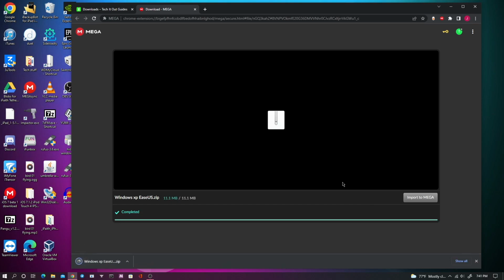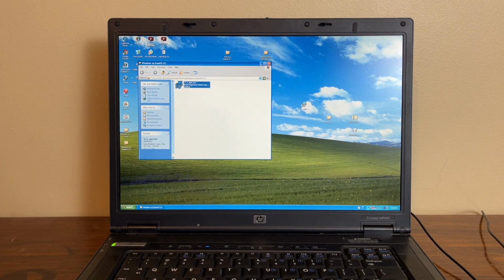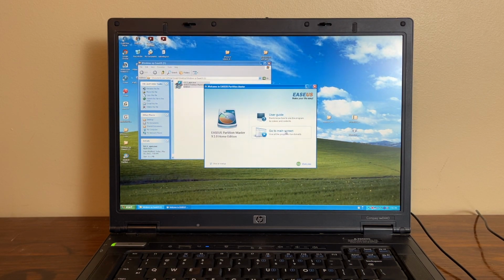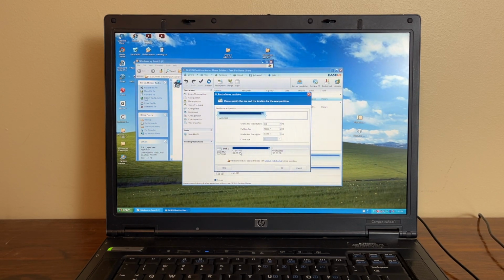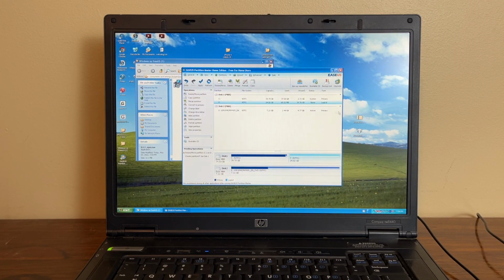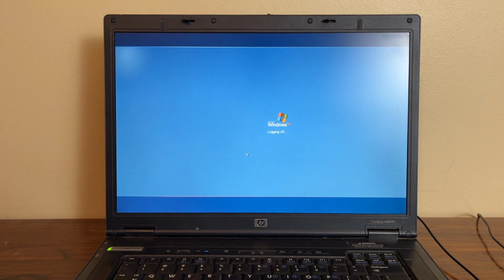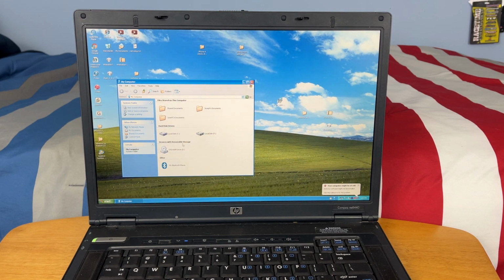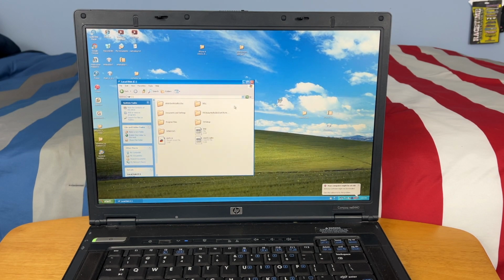How to Partition Windows XP Hard Drive!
In this video, I will show you how to partition your hard drive without losing data, specifically for Windows XP.